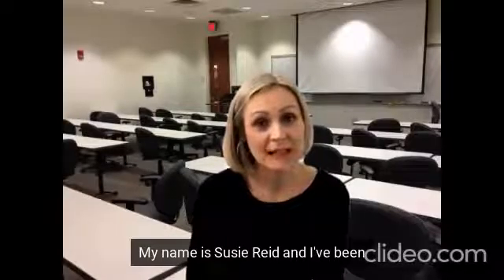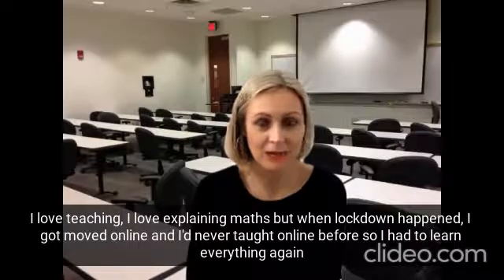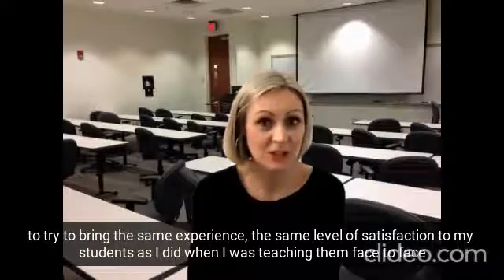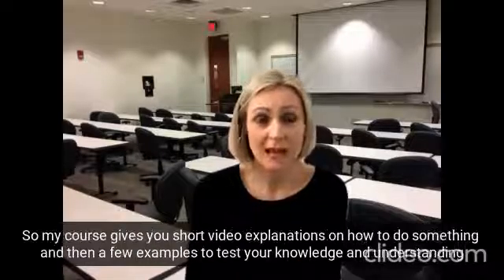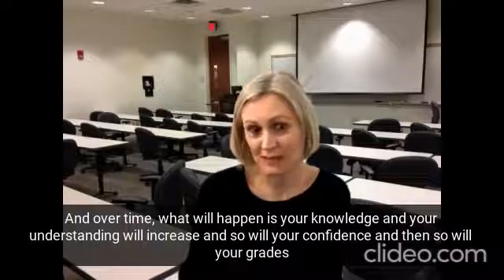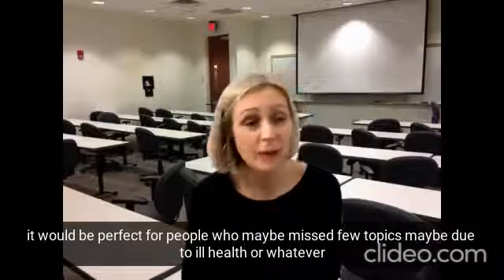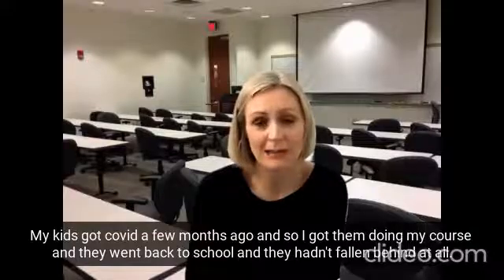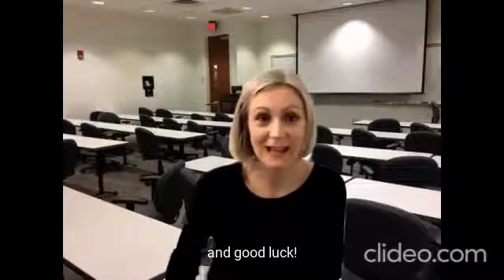mrsreiddoesmaths.com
Imagine if you could make your teacher go at exactly the pace that suited you.  You are in complete control of the classroom. Are you studying National 5 Maths or Level 4 Maths? These courses will help you learn at your own pace. Far cheaper than a Maths tutor,  Mrs Reid does Maths gives you access to Maths videos at any time to allow for flexible, online learning. Learn the N5 or L4 as a whole or dip in and out of particular topics.